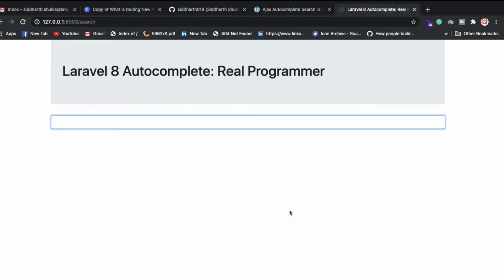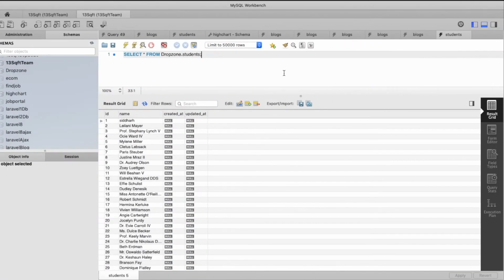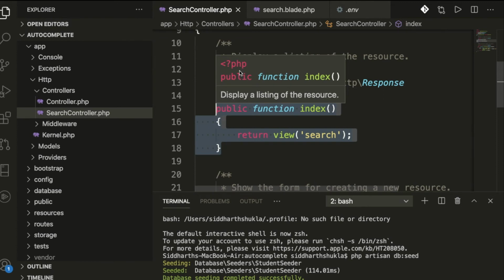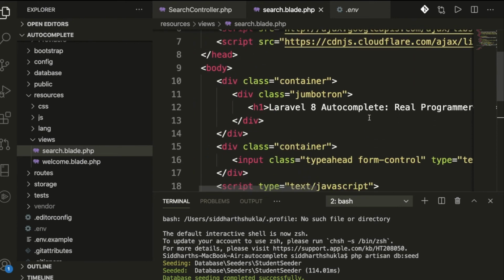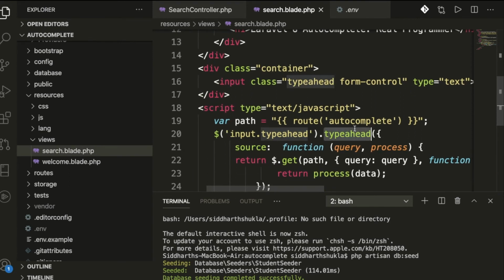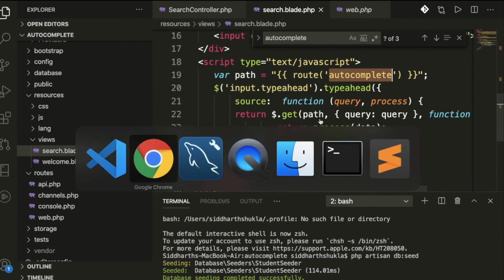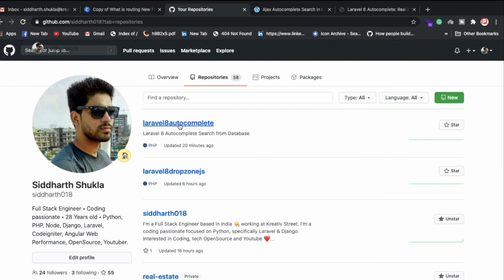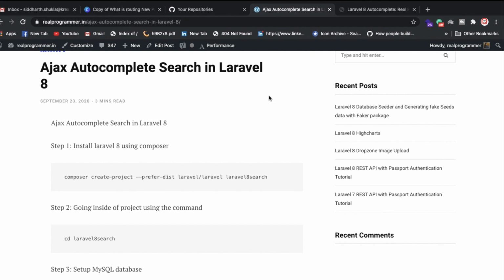Laravel 8 Autocomplete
In this video, we will learn about Laravel 8 Autocomplete